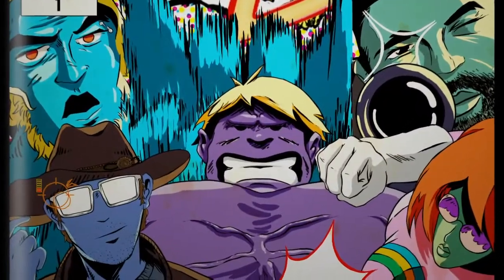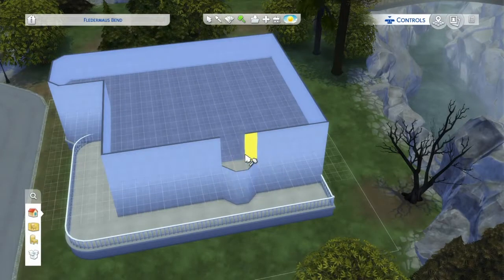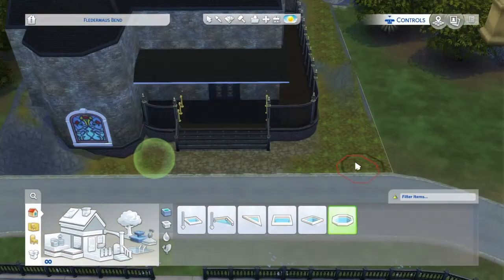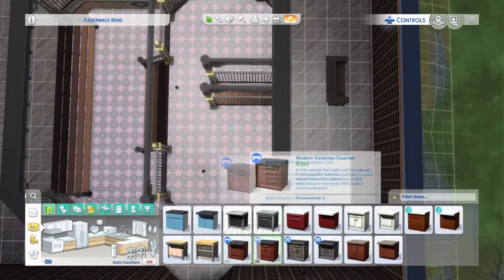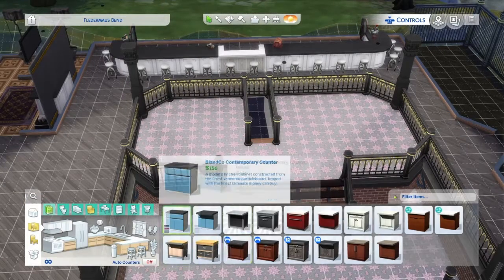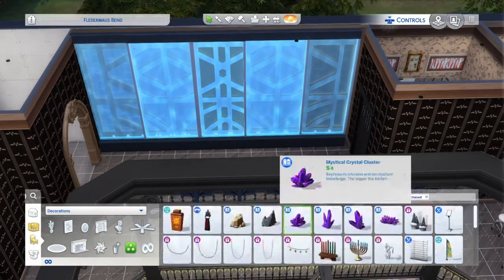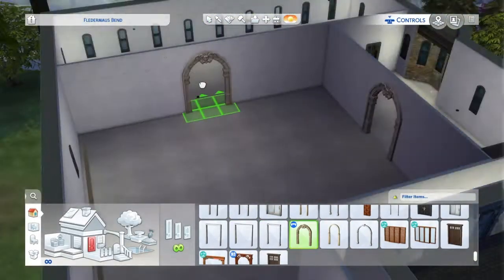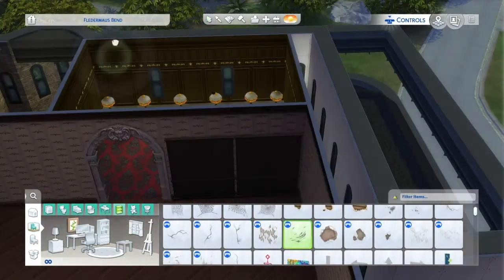TheSims4 Maniac Build Monday With Cocaina Loca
Welcome to Maniac Build Monday with Cocaina Loca, todays speed build is a Vampire Nightclub Hotel! I got inspired when I realized the Vampires and witches did not have a place they could hangout at! Hope you enjoy!